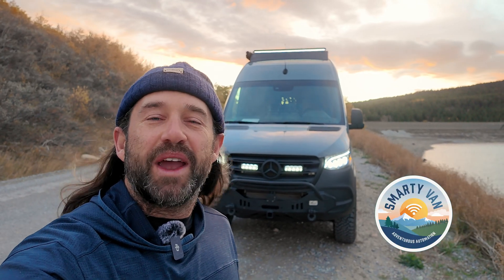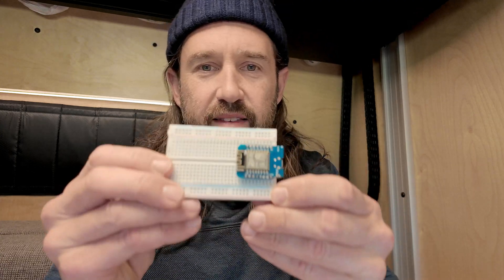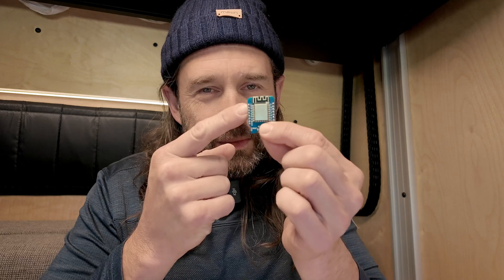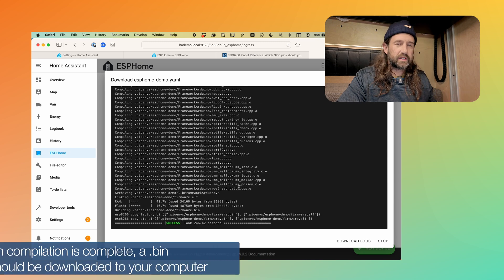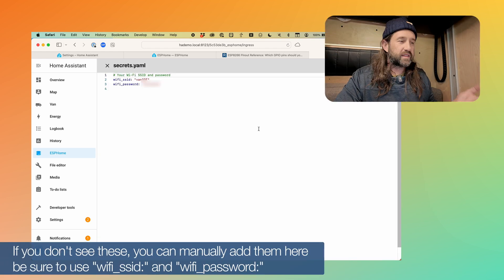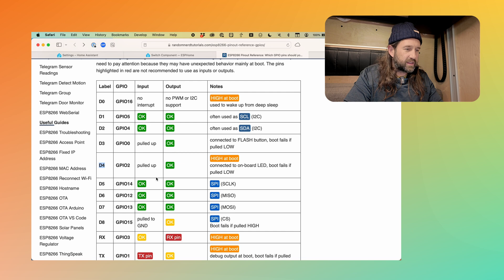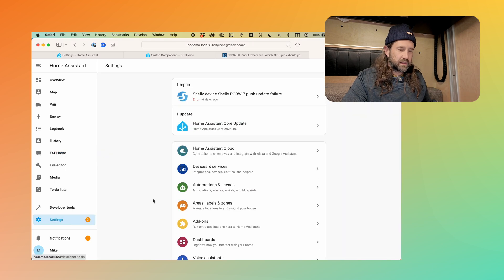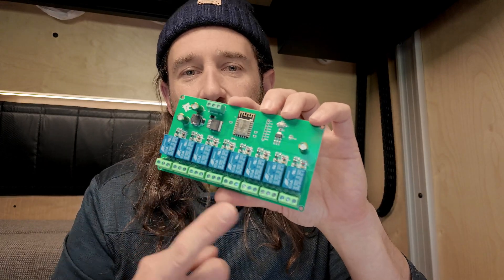Using ESPHome to make your van smart (step-by-step guide)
ESPHome is an important part of our Smart Van build. This guide will walk you through setting up ESPHome inside of Home Assistant. We talk about microcontrollers and get one set up to control the onboard LED on an ESP8266.

** IF YOU GET STUCK PROGRAMMING YOUR DEVICE **
Be sure to read the ESPHome page note on connecting to the ESP, you may need to download a serial driver.

*links to Home Assistant server products etc in the description for that video

📔 RESOURCES

🚨 BEGINNER KITS
If you don't want to buy individual components, there are some good beginner kits available that come with an ESP board, sensors, relays and other goodies to experiment with. You might want to try one of these if just want to dabble:
Small ESP32 Starter Kit
Large ESP32 Starter Kit

🛒 PRODUCTS
ESP8266 (D1 Mini)
2x relay board
Motor controller
UART programmer
8x relay esp module
Breadboard jumper wires

🚨 ALL-IN-ONE RELAY DEVICE
If you want a device that doesn't require UART flashing, soldering, or making your own case you might want to try out something like this 6 relay board.

6x Relay ESP32 with DIN rail case and usb

It features a built in microcontroller (ESP32-S3), DIN rail mountable case, 12v power support, AND USB (so you don't need to use a UART programmer). Though I haven't used this one personally, it looks like a promising starting point if you're new to all of this and want to dip your toes in the shallow end first.

Soldering:
Portable soldering iron (TS101)
Great bench soldering iron
Helping Hands
Solder removal

0:00 Intro - ESPHome
0:25 ESPHome Overview
1:04 Microcontrollers
2:28 What IS ESPHome?
3:51 Basic Demo Project
4:18 Install ESPHome
5:16 Add a Device
7:04 Initial Firmware Install
7:47 Configure the Device
11:11 Install the Firmware
12:42 Configure the Device in Home Assistant
14:11 Other Interesting Devices
14:52 Products to get Started
15:31 Soldering
15:58 What's Next on Smarty Van